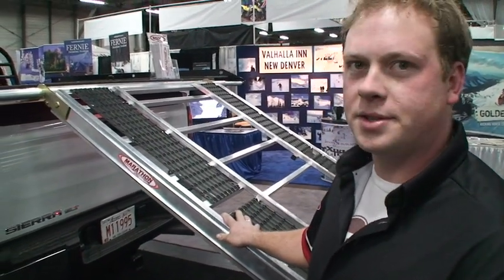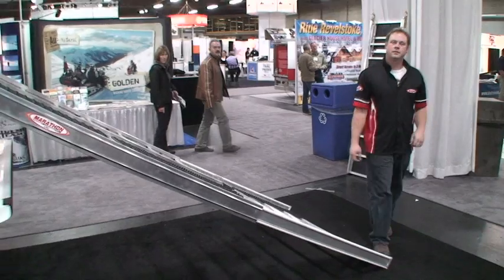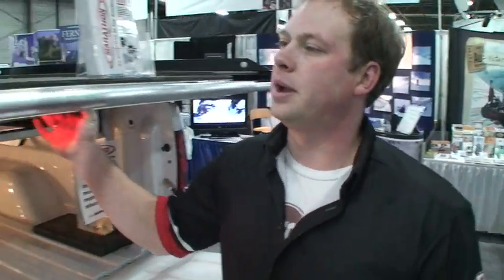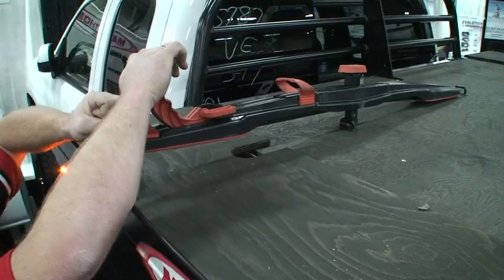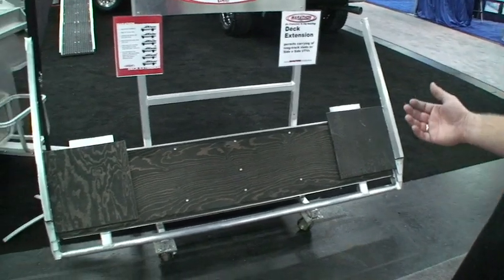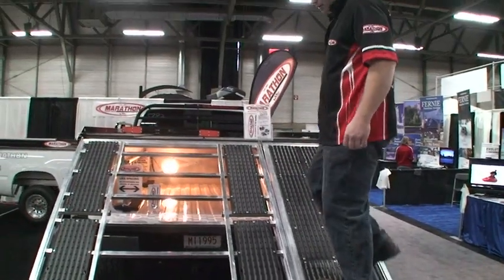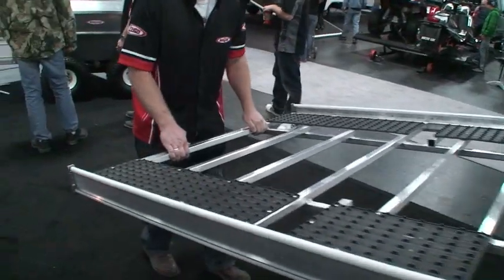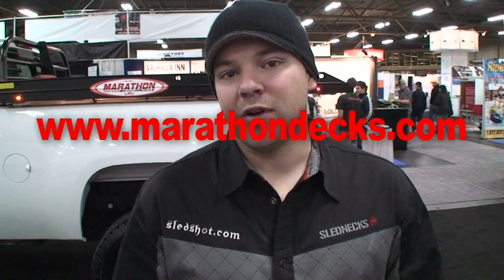Marathon Truck Decks: Review by Sledshot.com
Aaron Bernasconi, sledshot.com guru, gets the lowdown on Marathon's ATV/Snowmobile Deck from Marathon's own Jay Ross during the 2008 Edmonton Snowmobile Show.